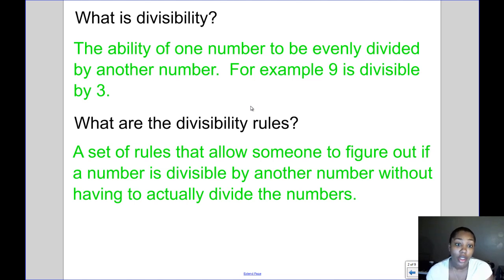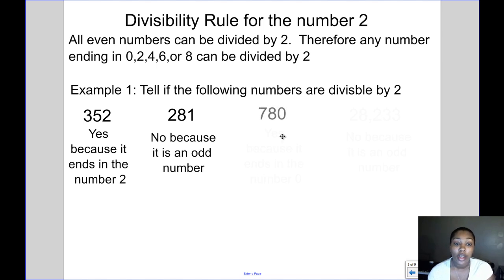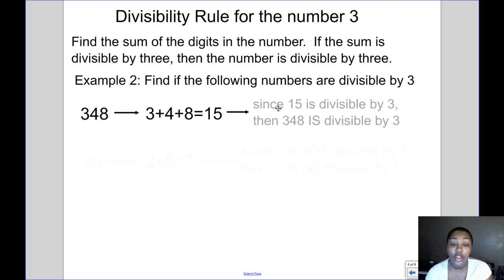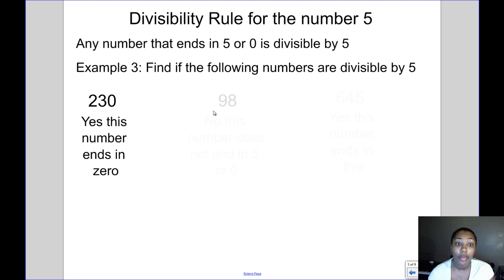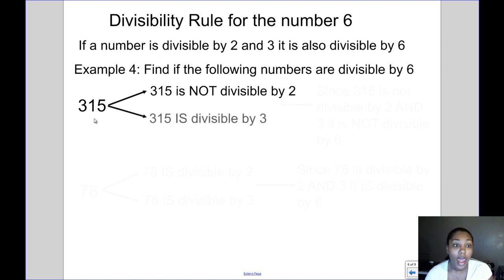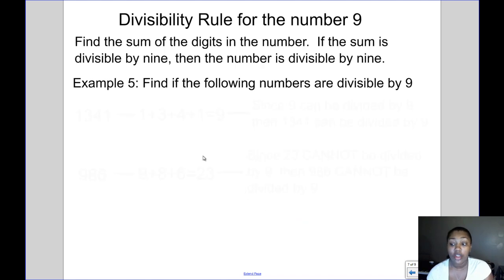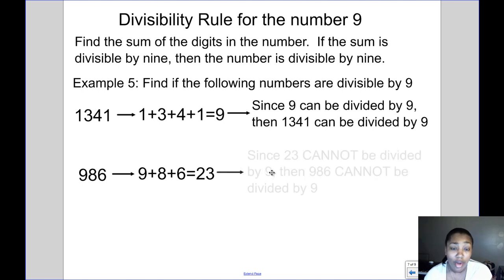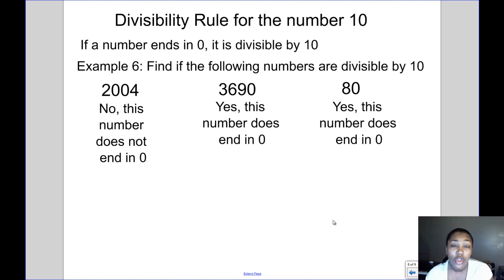Mrs Kingsberry- Divisibility Rules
The rules for divisibility